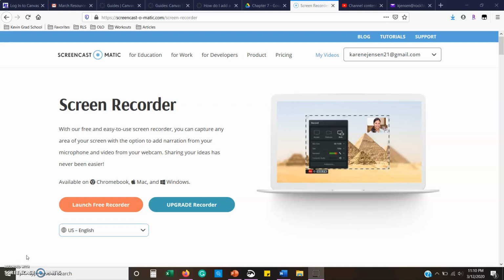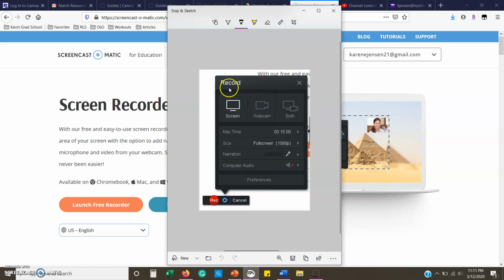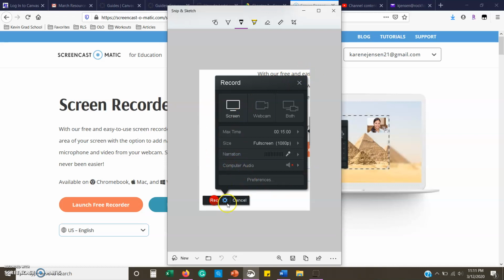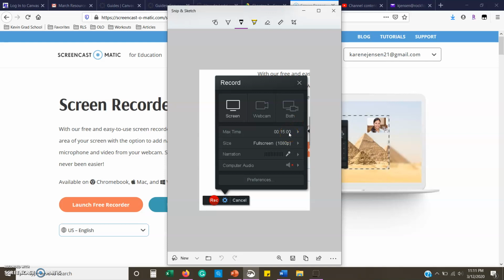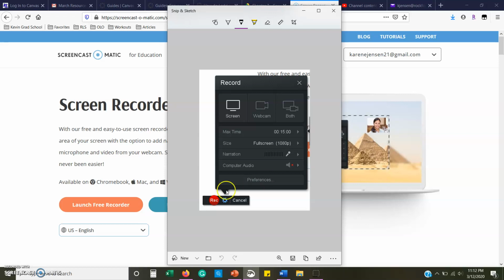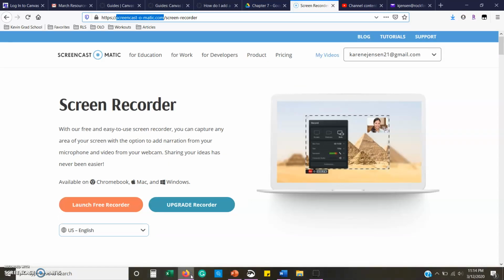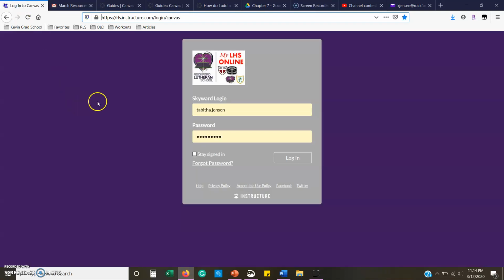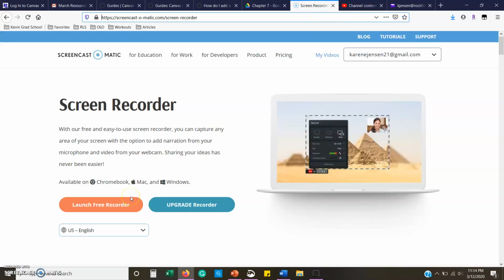Screencastomatic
Overview of how to use Screencastomatic